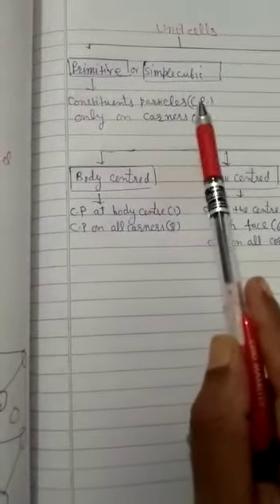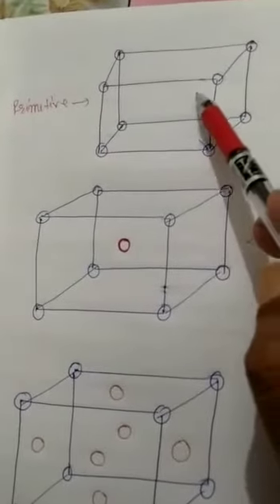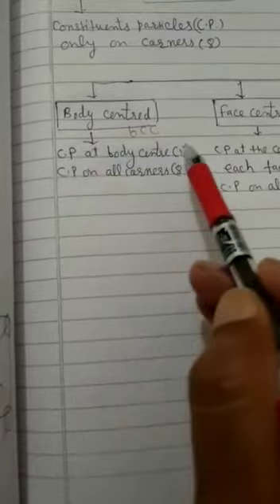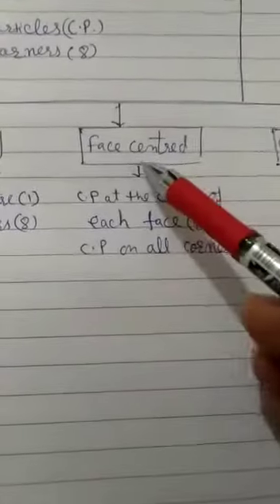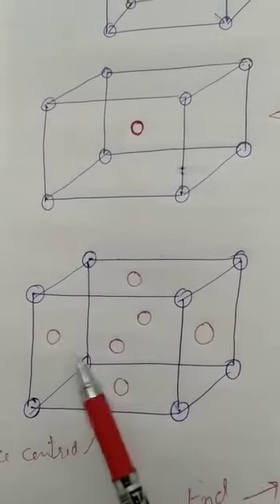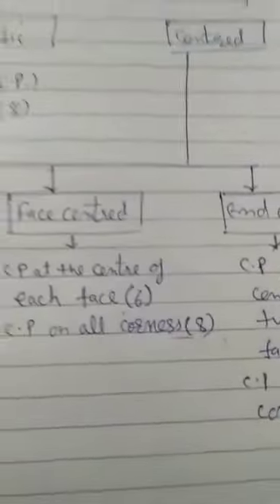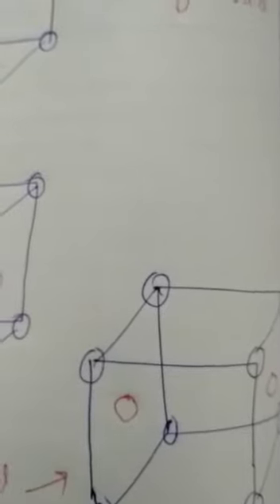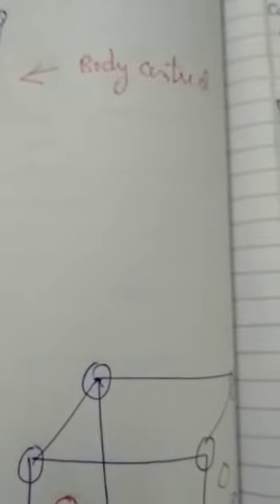Chemistry_Classification of Unit Cells_ Class XII_Chapter 1 Solid Sta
Mr Sanjeev PGT chemistry